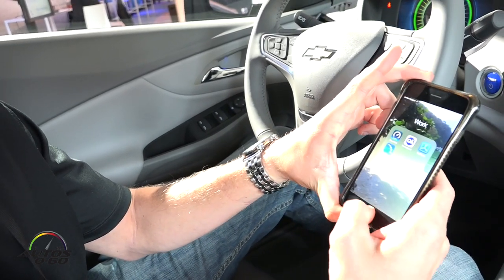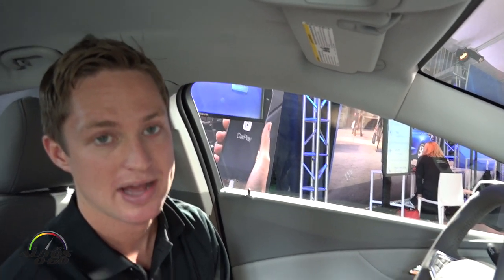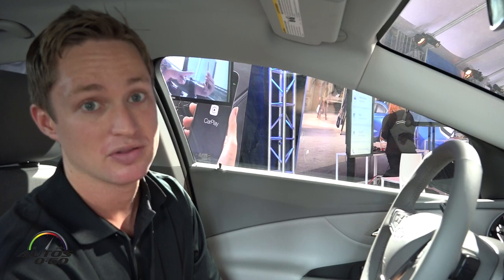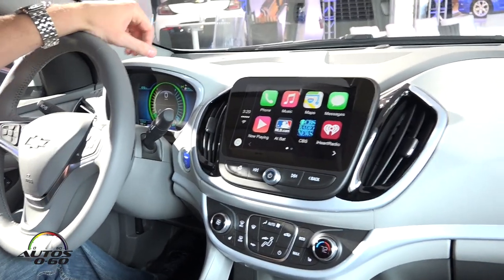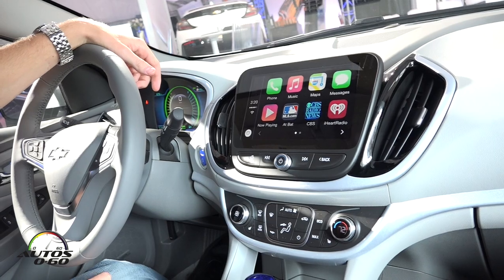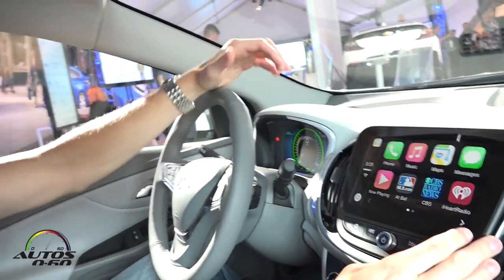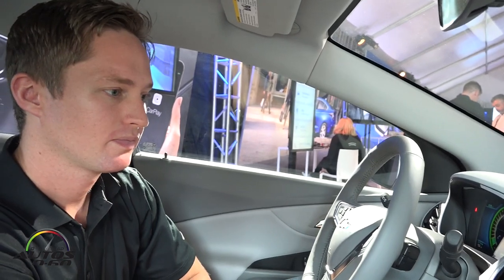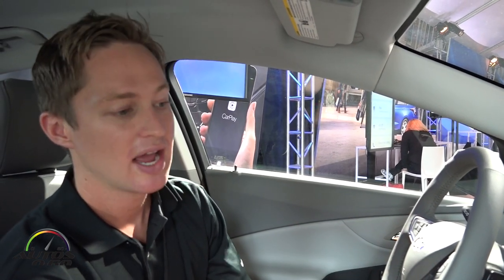2016 Chevrolet Volt Connected Services and Apple Car Play Demonstration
New for Volt in 2016, Chevrolet’s new MyLink system with an 8-inch-diagonal color touchscreen is compatible with Apple CarPlay, which puts iPhone features (iPhone 5 and later) on the display in a smart, simple manner, allowing drivers to make calls, send and receive messages and listen to music right from the touchscreen or by voice via Siri. That helps drivers spend more time with eyes on the road and hands on the wheel.

Using Apple CarPlay is simple. A “Projection” icon on the MyLink screen is visible when a phone is not connected, then changes to indicate CarPlay when a compatible phone is connected via a USB. Data plan rates may also apply.

Apple CarPlay-supported apps include Phone, Messages, Maps, Music and compatible third-party apps. A full list of those apps can be found at Apple.com/ios/carplay.

While development and testing is not yet complete, Android Auto compatibility may be available later in the 2016 model year.